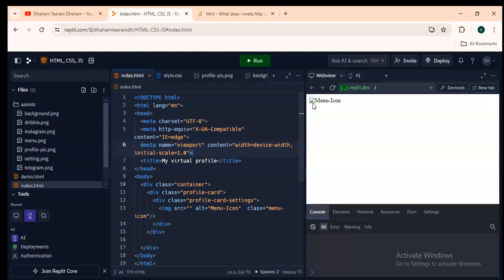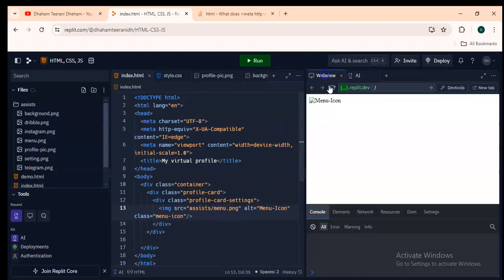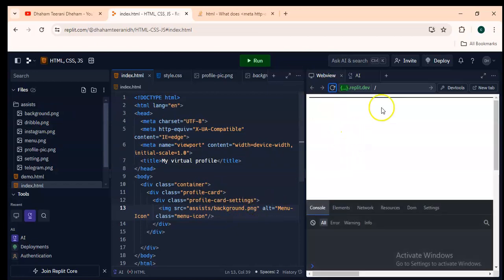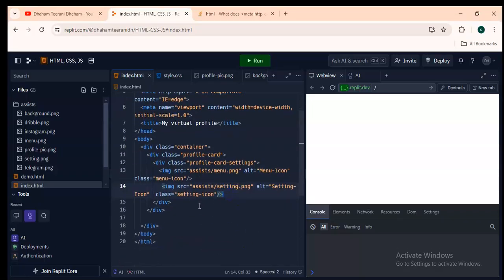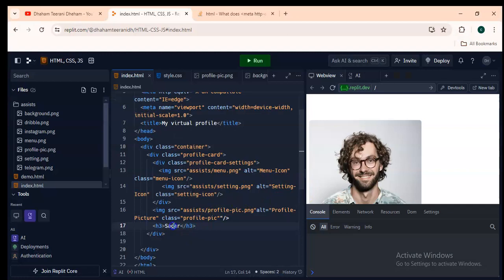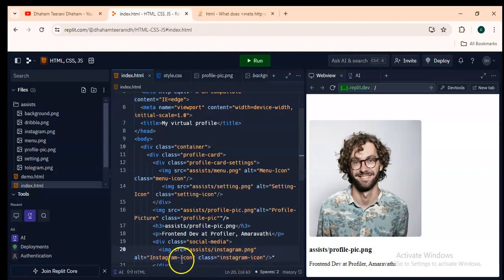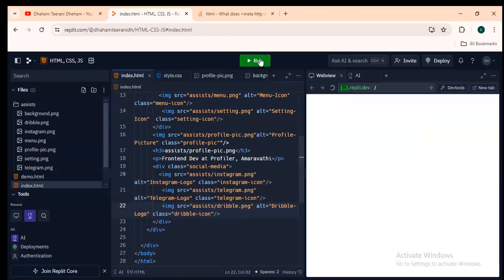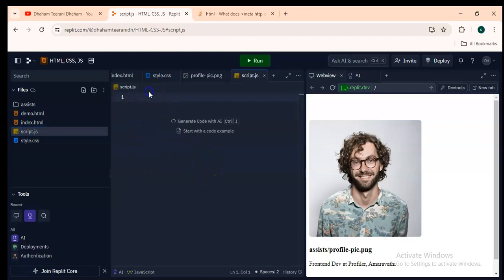Creating a Professional Profile Using Only HTML and CSS: A Step-by-Step Guide-2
Fb-3 Apple iPhone 15 Plus (128 GB) - Black Apple iPhone 14 (128 GB) - Blue Apple iPad Pro 11″ (4th Generation) Apple iPad (10th Generation): with A14 Bionic chip, 27.69 cm Apple iPad Air (5th Generation): with M1 chip, 27.69 cm (10.9″) Samsung Galaxy Tab S8 | 27.81cm (11.0") LCD Display ESR for iPhone 15 Pro Max Case, Compatible with MagSafe Huion H430P OSU Graphics Drawing Tablet realme narzo 60X 5G (Stellar Green,6GB,128GB Storage) 70mai Pro Plus+ A500S Dual Channel Car Dash Cam XP-Pen StarG640 Graphics Drawing Tablet Pen Tablet (6x4 Size, GEONIX PC Monitor (49.53 cm/19.5 Inch) | Display Output-VGA & HDMI | LED Display | Resolution 1600 x 900

Learn how to create a professional and visually appealing profile using only HTML and CSS with this comprehensive guide, supported by Replit's online coding platform, Sandcode box, and OpenAI ChatGPT assistance. This tutorial will walk you through the process of designing a profile page from scratch, covering essential aspects such as structuring your HTML content, applying CSS for layout and styling, and ensuring a responsive design. With Replit's intuitive online platform and Sandcode box, you can practice coding seamlessly in a collaborative environment, while ChatGPT provides personalized support, tips, and insights tailored to your learning journey. Whether you're a beginner or seasoned developer, this guide will equip you with the skills to create a standout profile page that showcases your personal or professional brand.